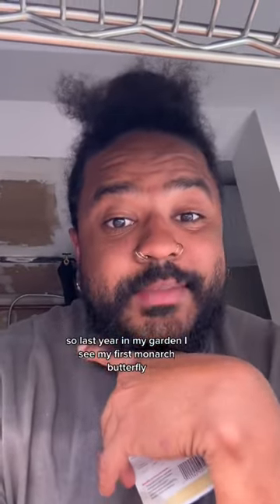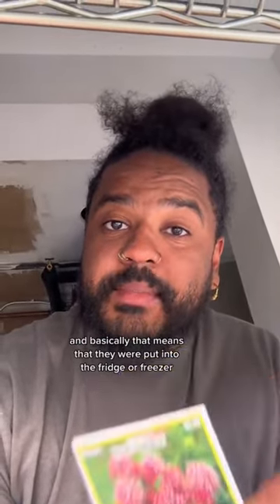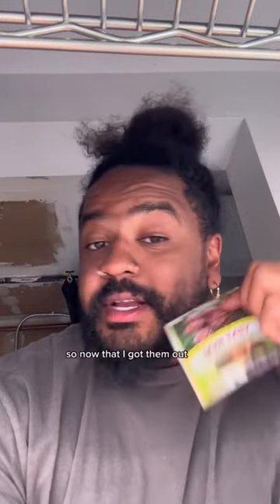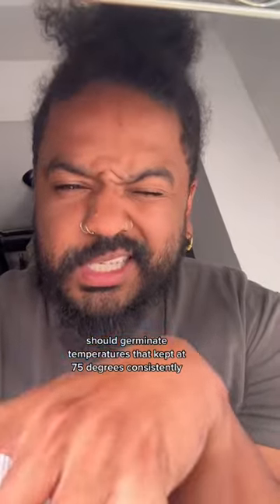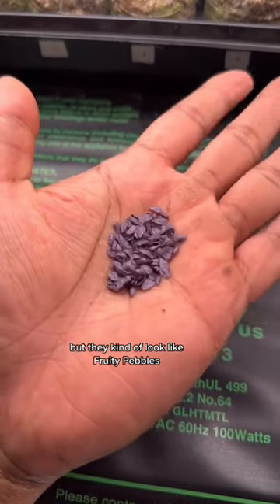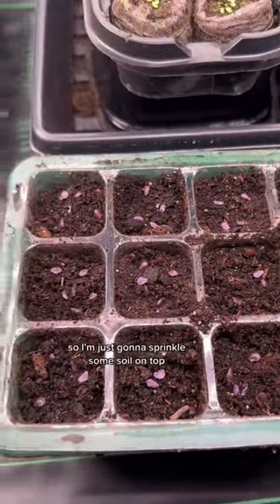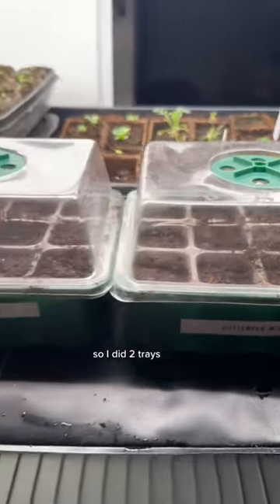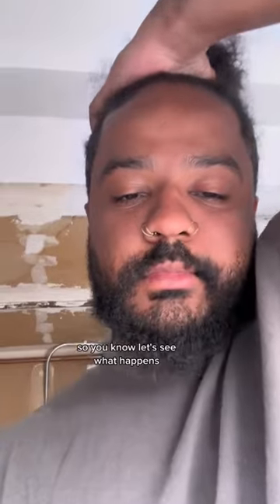Are you growing Milkweed for the Monarch Butterflies?